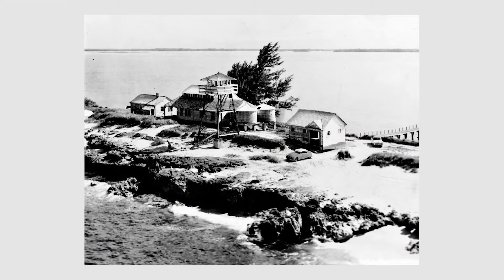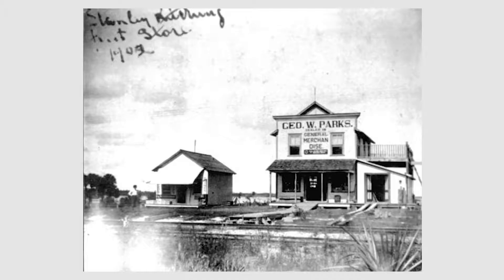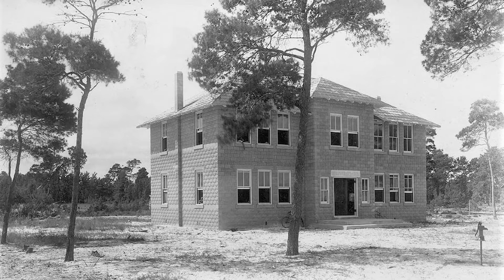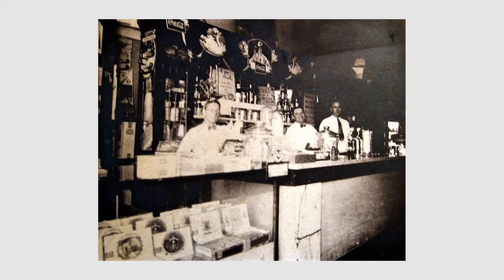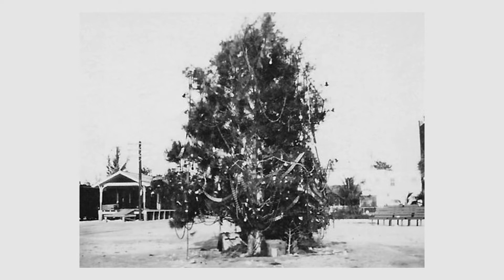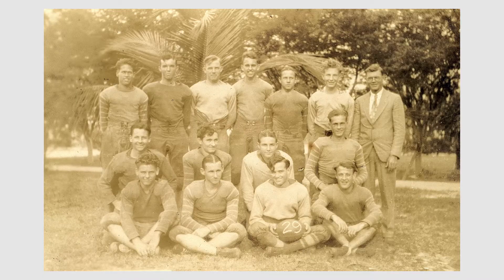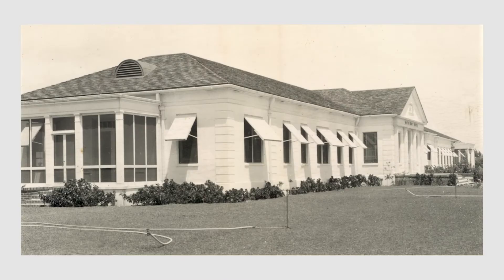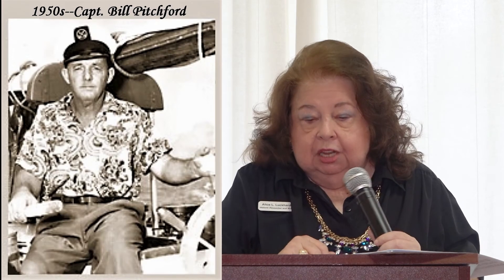Tidbits of Local History by Alice L. Luckhardt. The Stuart Heritage Museum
The Stuart Heritage Museum celebrates the 120th anniversary of the George Parks Store. Alice L. Luckhardt, a historical and genealogical researcher and freelance writer, presents "Tidbits of Local History."  Stuart Heritage, Inc. was created in 1988 when the City of Stuart purchased the Stuart Feed Store, also known as the George Parks Store, building on Flagler Avenue in downtown Stuart, Florida. The purpose of Stuart Heritage is to help preserve the heritage, artifacts and history of Stuart and its surrounding communities. The countless relics housed by the museum define the history of the people, businesses, agriculture and community spirit of the City of Stuart and Martin County.